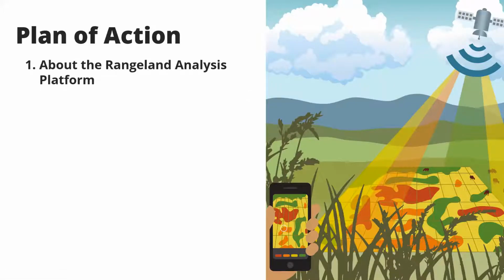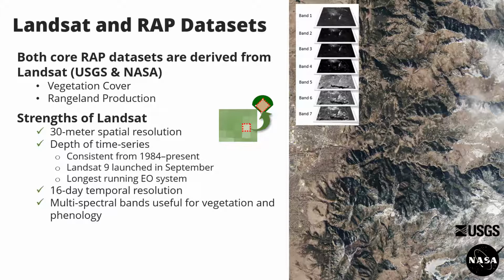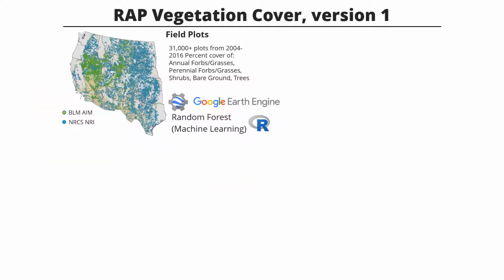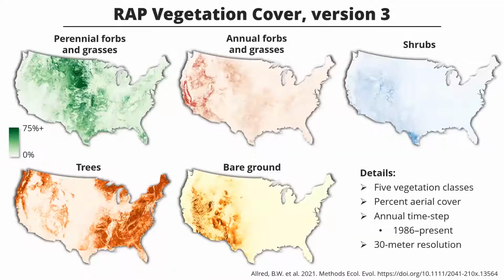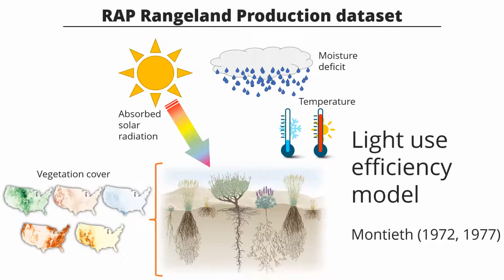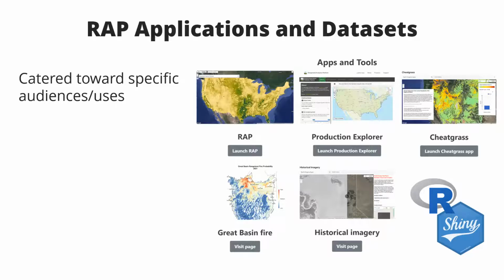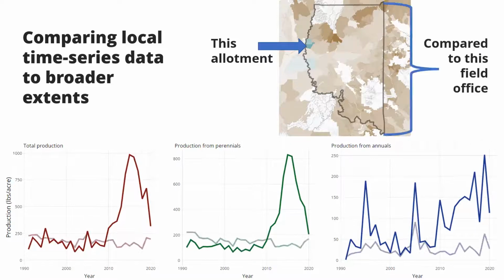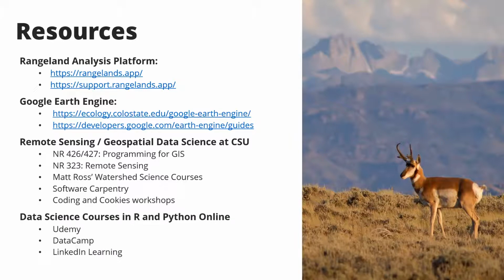Seminar March 21 2022 - Rangeland Analysis Platform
Geospatial Centroid/ NR493 Seminar
Rangeland Analysis Platform

Presented by Eric Jensen, Data Scientist at Climate Engine